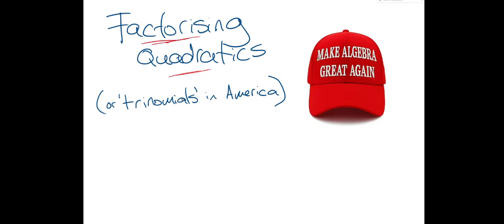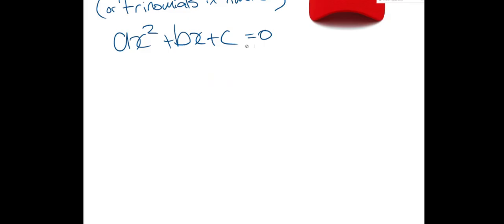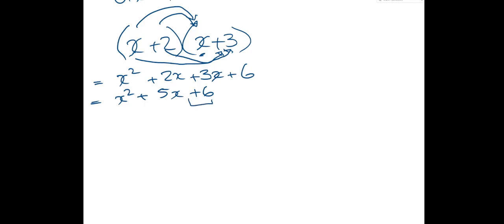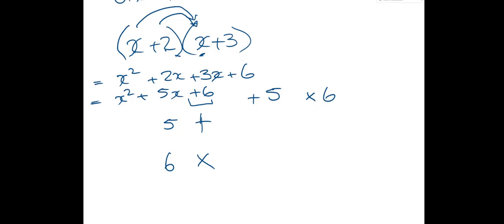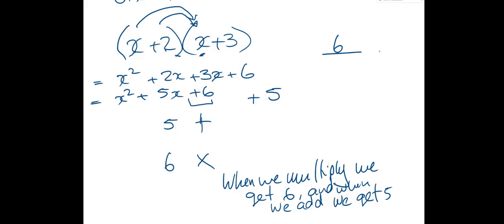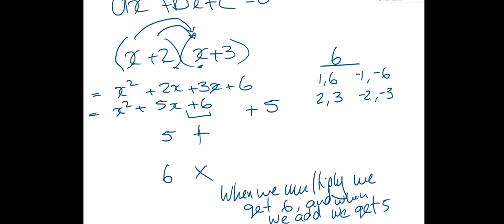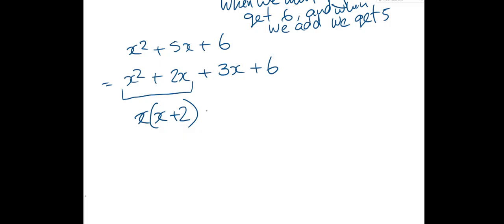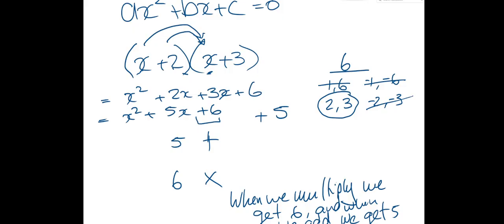factorisation examples 3